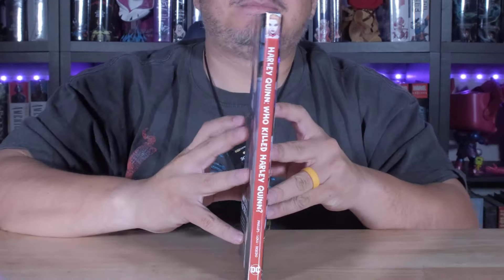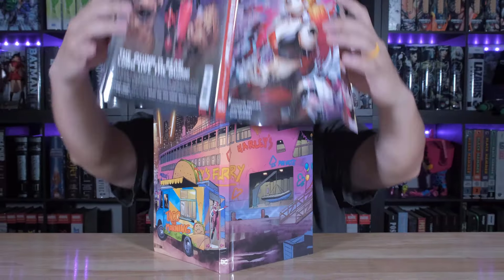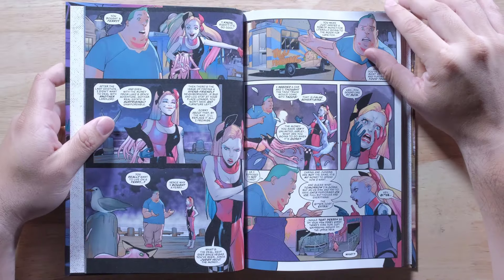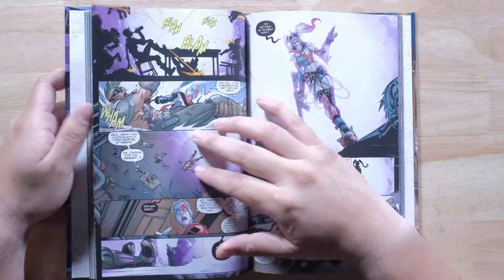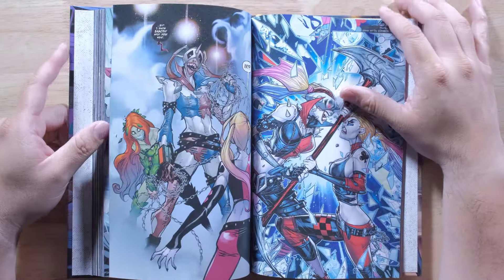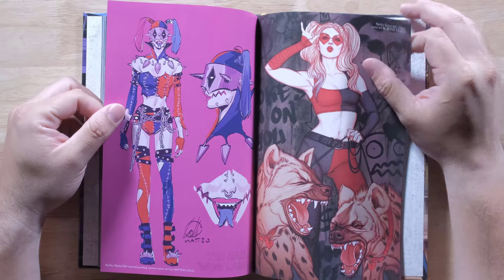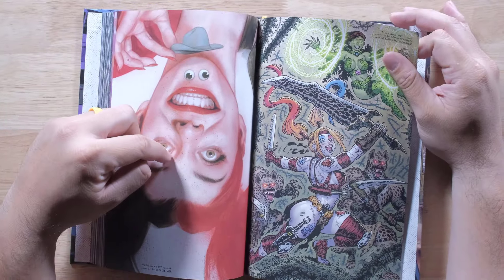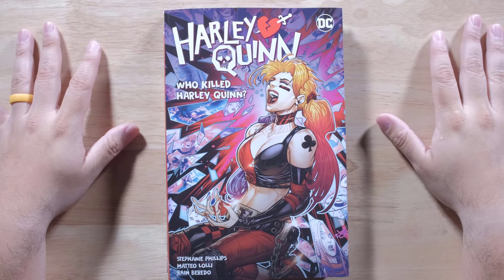HARLEY QUINN: WHO KILLED HARLEY QUINN First Look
You can find the books here:

---HARLEY QUINN (2021) HC VOL 05 WHO KILLED HARLEY QUINN